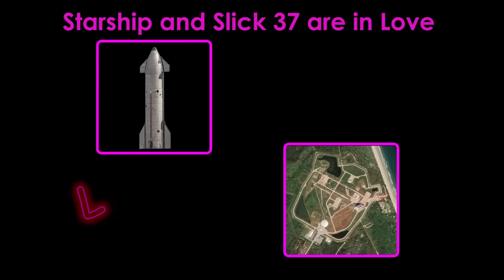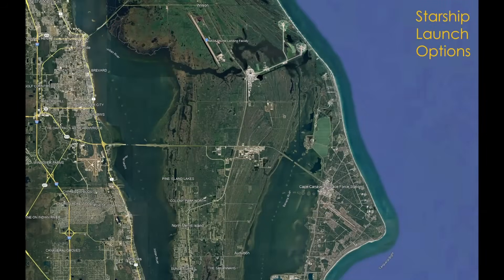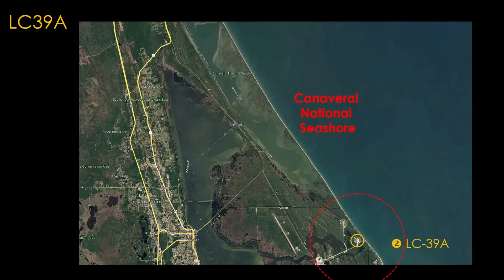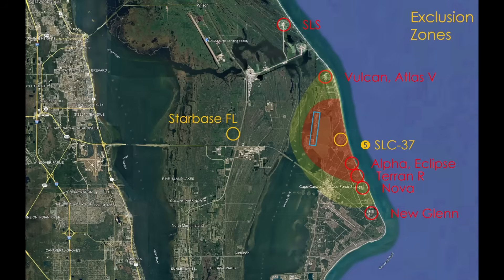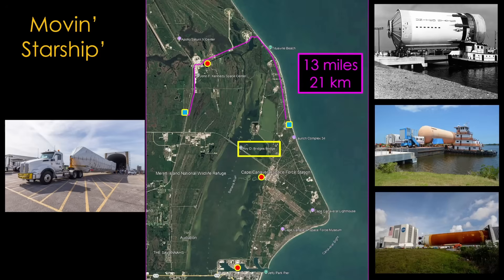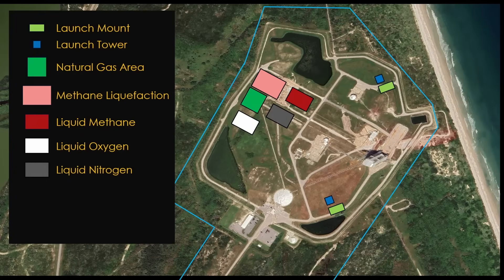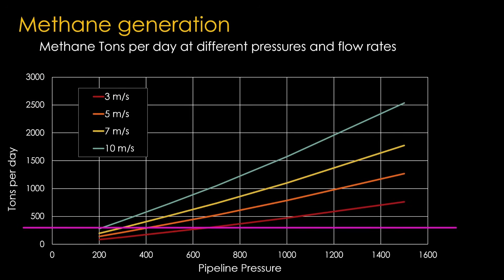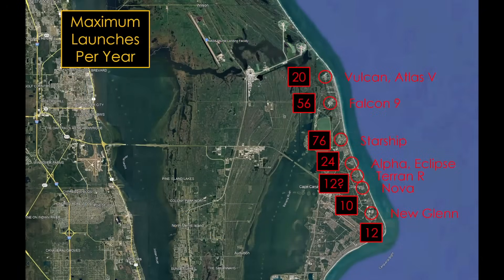Starship and Slick 37 are in Love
SpaceX will be getting approval to take over Space Launch Complex 37 at Cape Canaveral Space Force Center. This video explains how that site was chosen and what their plans are.